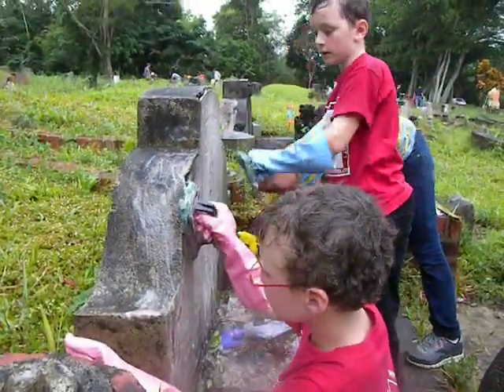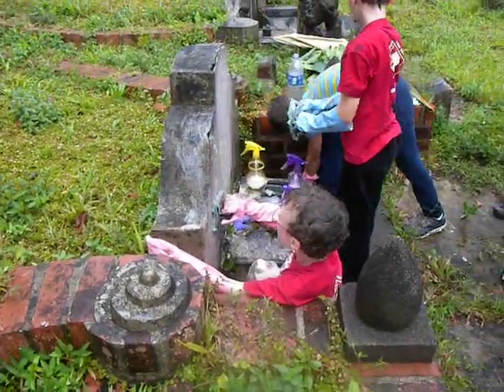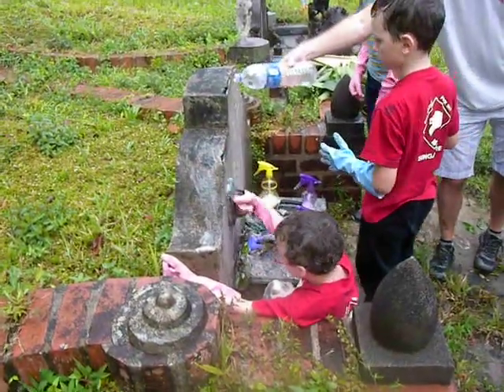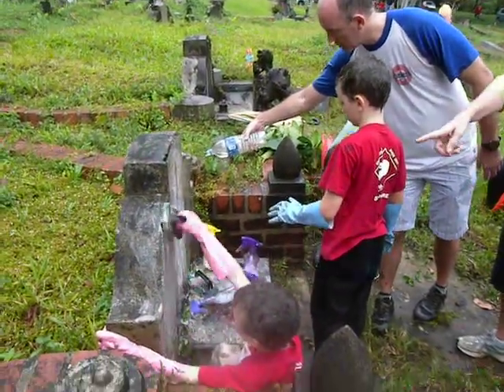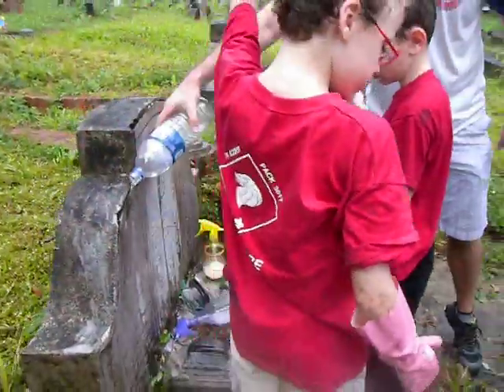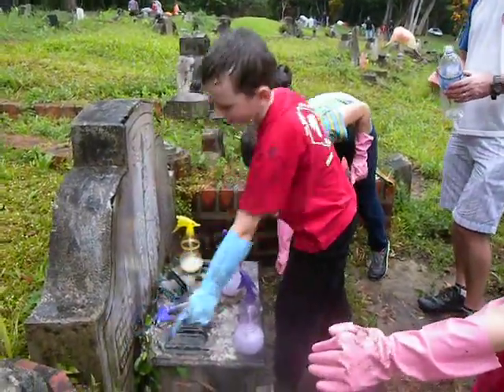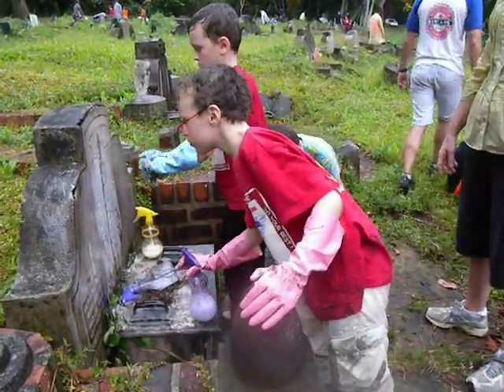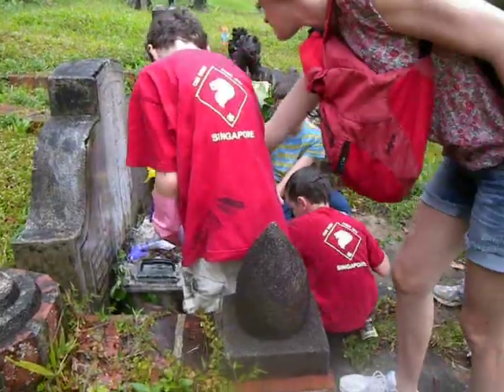Cub Scouts of America Visited Bukit Brown Chinese Cemetery Singapore Part I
The Cub Scouts were here to perform their community work, they helped to washed the tombs of some of our ancestor in Bukit Brown Cemtery and they did an awesome job. These were boys between the age of 7 - 11 years old.

Date: 17 March 2013, Sunday.

This event is assisted by a.t.Bukit Brown.
Event managed and led by: Ms Catherine Lim
Planning Committee: Sugen Ramiah, Victor Lim and Ai Loon
Supported by: Khoo Ee Hoon, Yik Han, Anna Seah, Danny Chew, Samantha Gan, Zen Yeo, Tan Han Chong (Nature Society).

This video is recorded by Khoo Ee Hoon